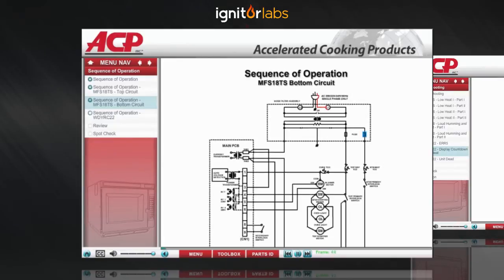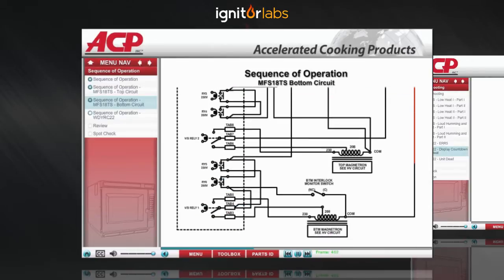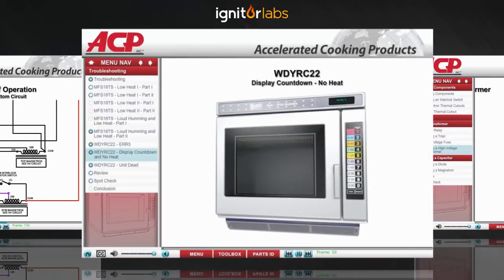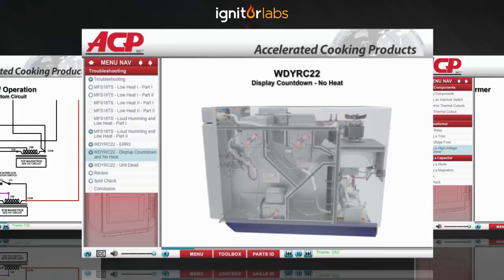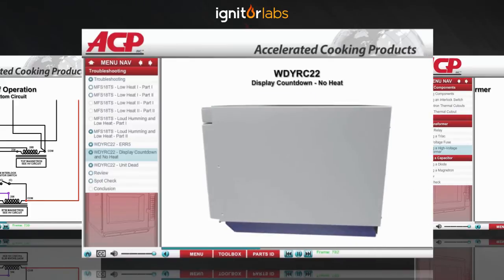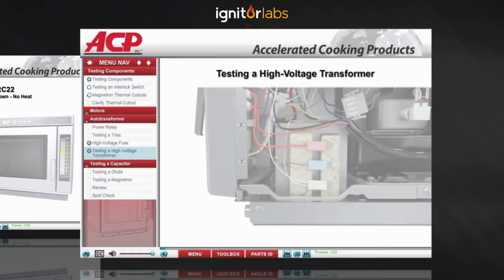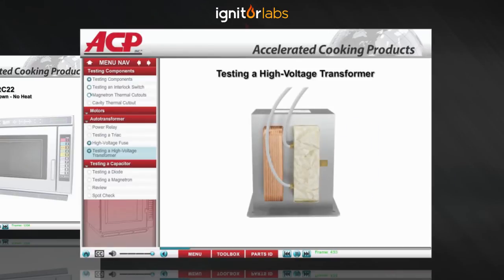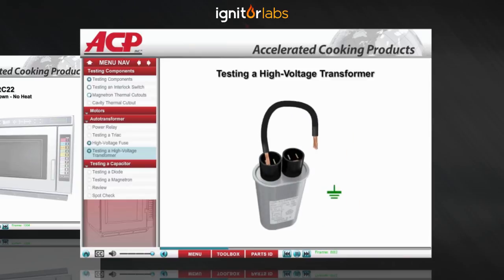ACP Medium and Heavy Duty Microwave Ovens Course Demo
Upon the successful completion of this course, the trainee will understand the basics of how ACP Microwave Ovens work and how to service them correctly.

This course covers Safety, Operation, Sequence of Operation, Oven Testing, Component Testing and Troubleshooting on the two models currently used in Wendy’s restaurants.

The trainee will use virtual meters and test equipment on simulated ovens in real world situations.